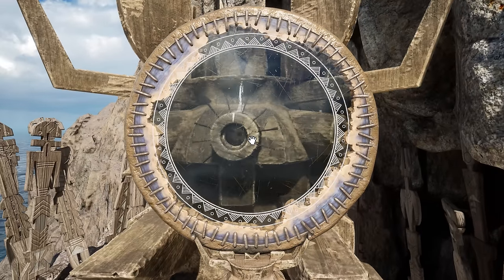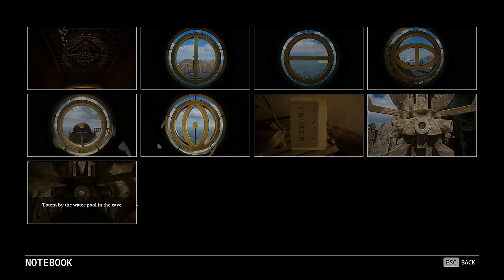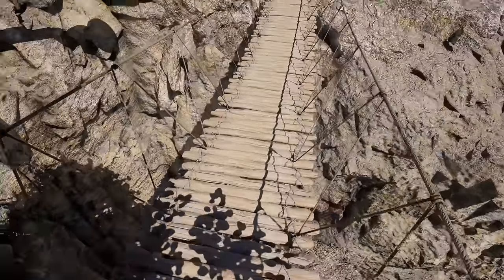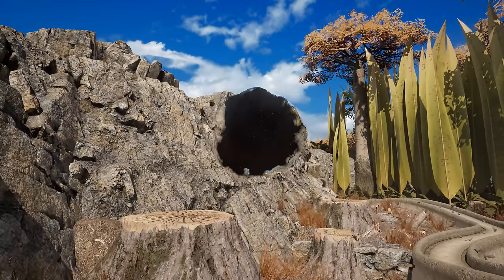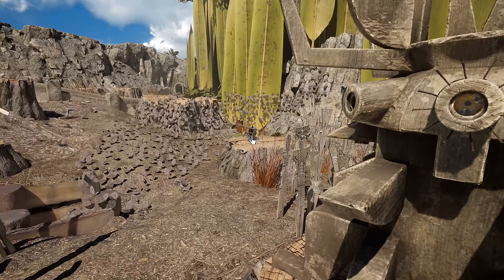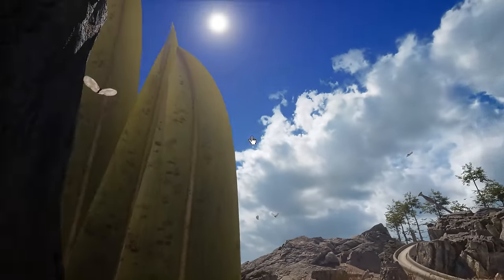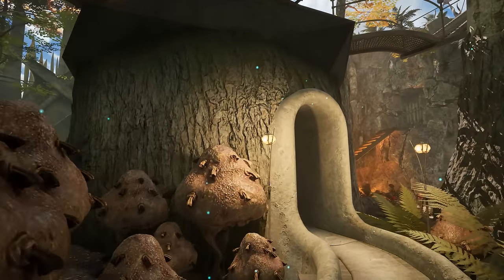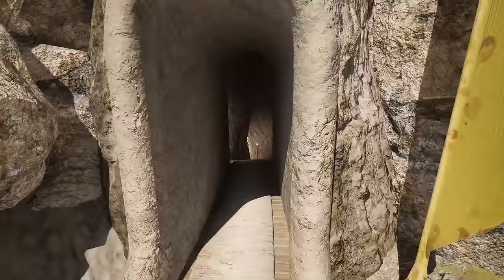Let's Play Riven (2024) - part 5 - Into the jungle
We explore the actual jungle on jungle island... what's left of it, anyway.